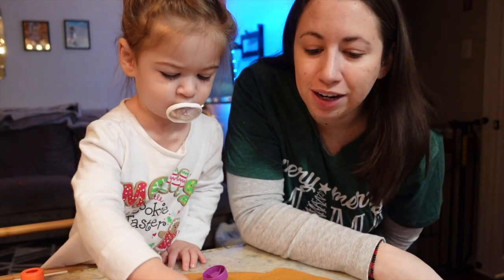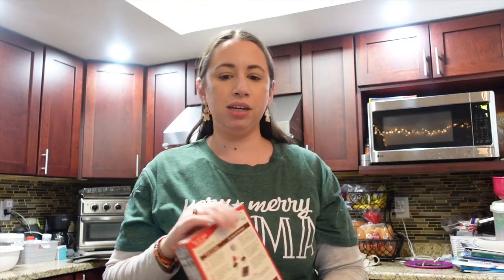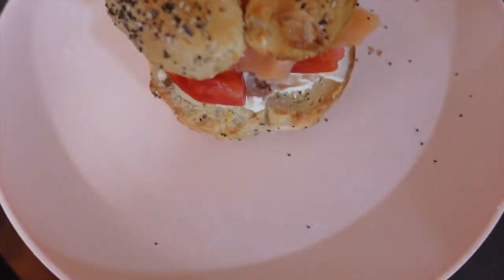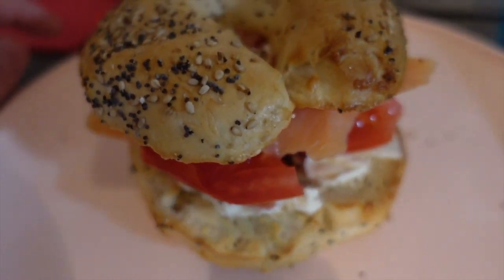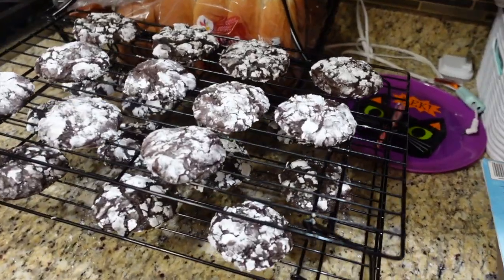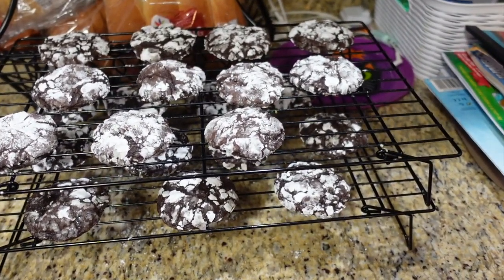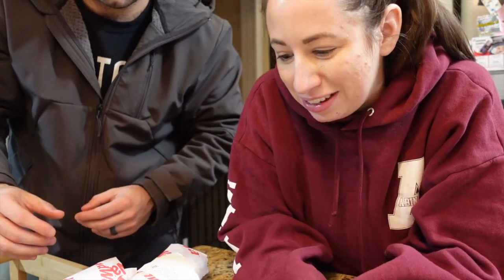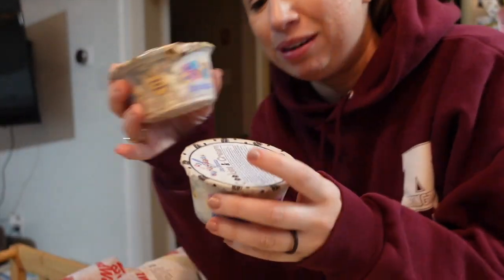The Time I Got Kicked Out Of The Mall | Days 15 & 16 | Vlogmas 2022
PRODUCTS MENTIONED:
*Merry Mama Shirt